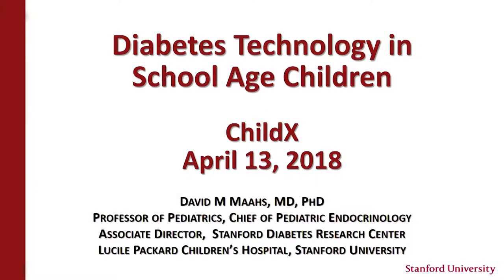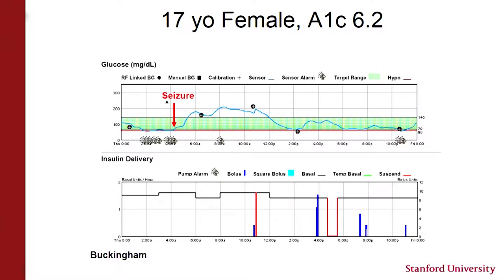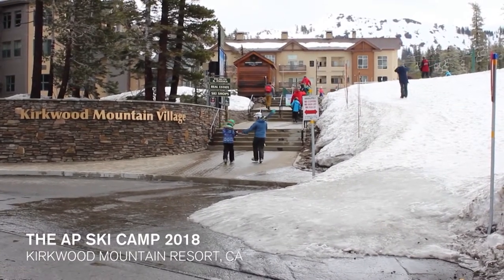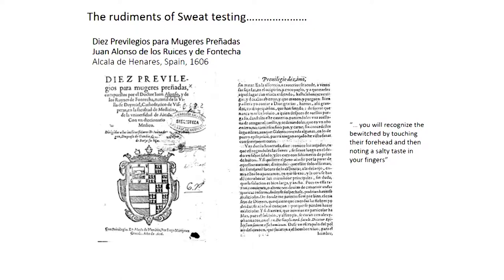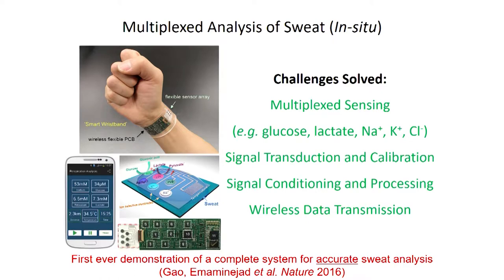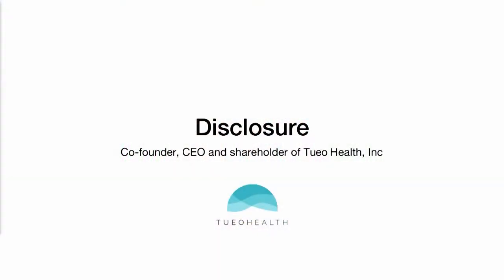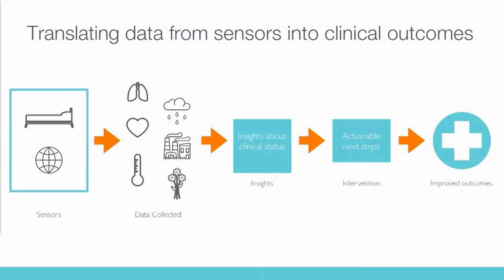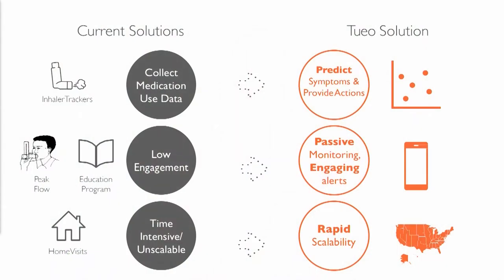2018 Childx Session 6: Next Generation Management of Chronic Illnesses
2018 Childx Session 6
Next Generation Management of Chronic Illnesses:  Technology for Real-Time Monitoring
Using precise and timely data to manage chronic disease holds the promise of altering approaches traditional paradigms of care.